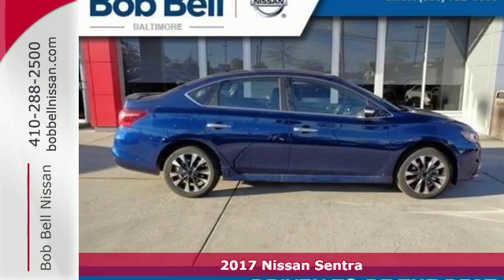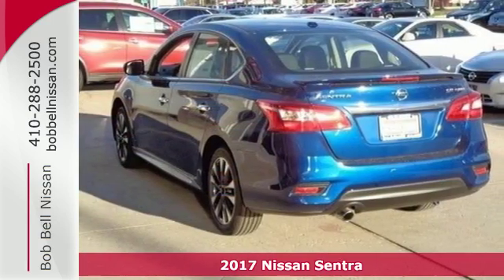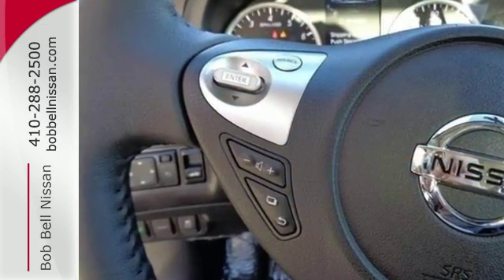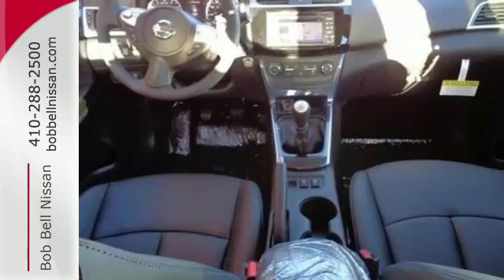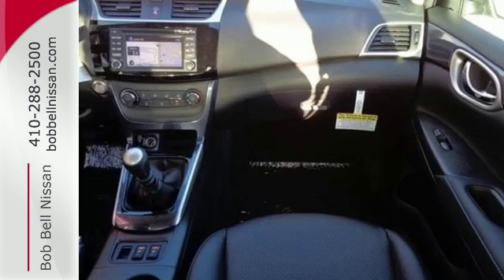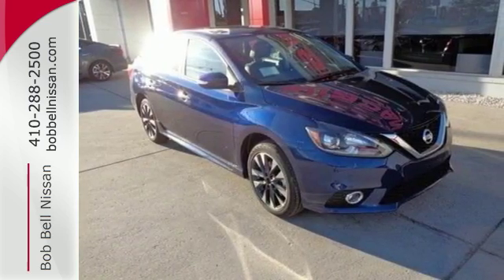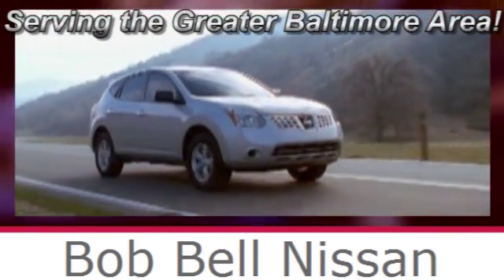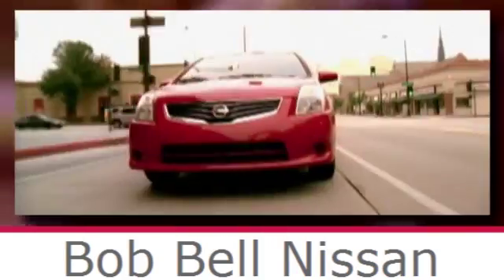2017 Nissan Sentra Baltimore MD Dundalk, MD N11051 - SOLD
Year: 2017
Make: Nissan
Model: Sentra
Trim: SR
Engine: 4 Cyl - 1.60 L
Transmission: Manual
Color: Deep Blue Pearl
Interior: Charcoal
Stock #: N11051
VIN: 3N1CB7AP1HY212955
2017 Nissan Sentra Deep Blue Pearl SR Warranties Available. SR Turbo Premium Package (6-Way Power Driver's Seat w/2-Way Power Lumbar, Auto-Dimming Inside Mirror w/HomeLink, Bose Premium Audio System w/8 Speakers, Dual Illuminated Visor Vanity Mirrors, and Nissan Connect w/Navigation & Mobile Apps), 4-Wheel Disc Brakes, 6 Speakers, ABS brakes, Air Conditioning, Alloy wheels, AM/FM radio: SiriusXM, Brake assist, Bumpers: body-color, Carpeted Floor Mats w/Trunk Mat, CD player, Delay-off headlights, Driver door bin, Driver vanity mirror, Dual front impact airbags, Dual front side impact airbags, Electronic Stability Control, Front anti-roll bar, Front Bucket Seats, Front Center Armrest, Front fog lights, Front reading lights, Front wheel independent suspension, Fully automatic headlights, Heated door mirrors, Heated front seats, Illuminated entry, Leather Shift Knob, Low tire pressure warning, MP3 decoder, Occupant sensing airbag, Outside temperature display, Overhead airbag, Overhead console, Panic alarm, Passenger door bin, Passenger vanity mirror, Power door mirrors, Power moonroof, Power steering, Power windows, Premium Sport Cloth Seat Trim, Radio data system, Radio: NissanConnect AM/FM/CD Audio System, Rear anti-roll bar, Rear seat center armrest, Rear window defroster, Remote keyless entry, Security system, Speed control, Speed-sensing steering, Split folding rear seat, Spoiler, Steering wheel mounted audio controls, Tachometer, Telescoping steering wheel, Tilt steering wheel, Traction control, Trip computer, Turn signal indicator mirrors, and Variably intermittent wipers. 32/26 Highway/City MPGbrbrAwards:br * 2017 IIHS Top Safety PickbrbrReviews:brbr * Spacious backseat and trunk for the class; priced lower than many rivals; easy-to-use tech interface. Source: EdmundsbrbrbrbrBob Bell your Baltimore Nissan Kia Dealer serving all of Maryland is proud to be an automotive leader in our community. Since opening our doors 25 years ago, we have maintained our solid commitment to our customers, offering a wide selection of Nissan cars, trucks and SUV's at Great Low Pricea€TMs. Bob Bell Nissan Kia. We are an easy drive from Belair, White Marsh, Timonium and are just minutes from anywhere on the Baltimore Beltway. If you need Financing we'll help you find an affordable loan that works for you! We offer bad credit car loans and first time buyer car loans.

7900 Eastern Ave.

Address:
7900 Eastern Ave